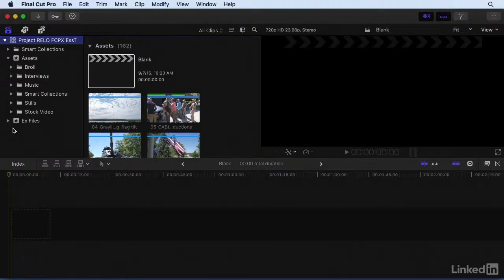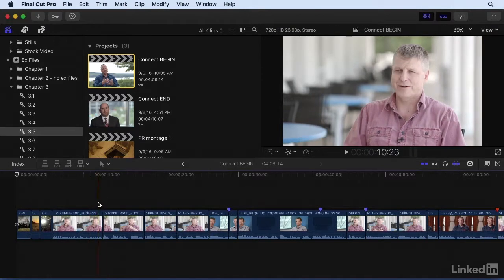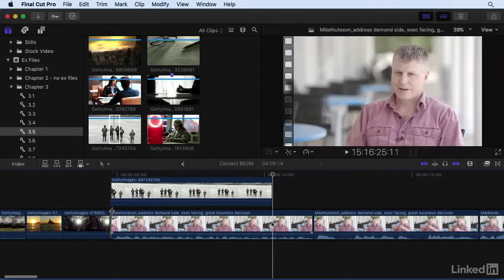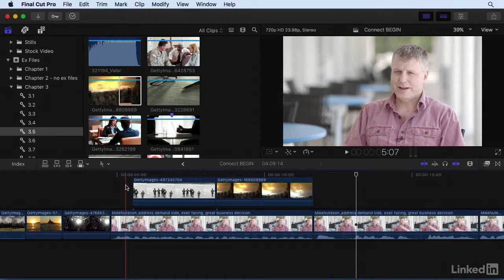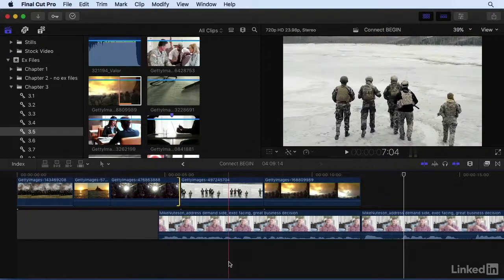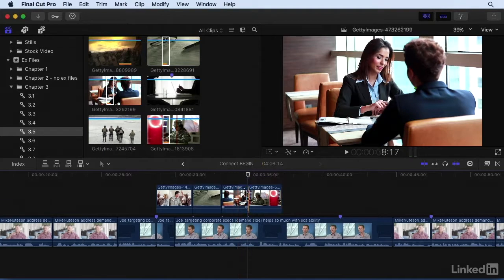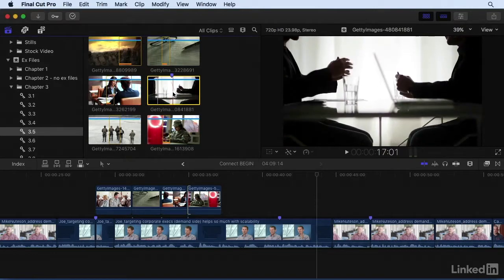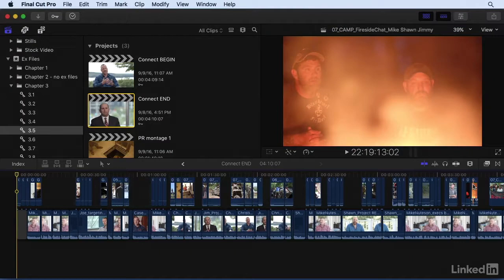019 Adding B roll Connecting clips to the primary storyline